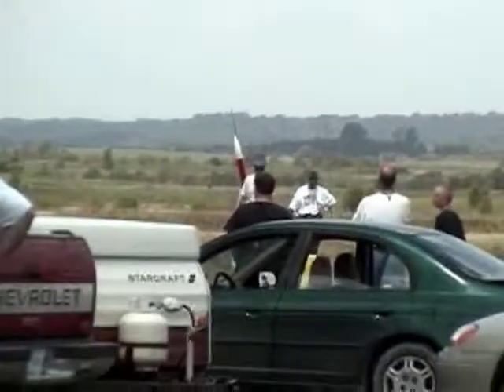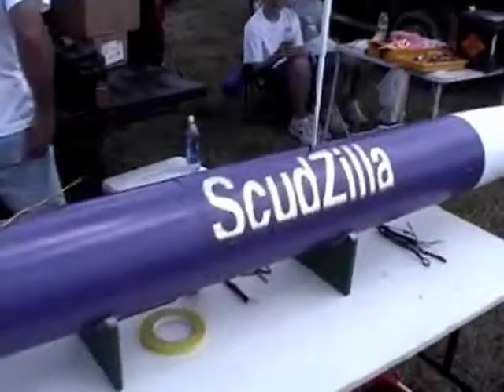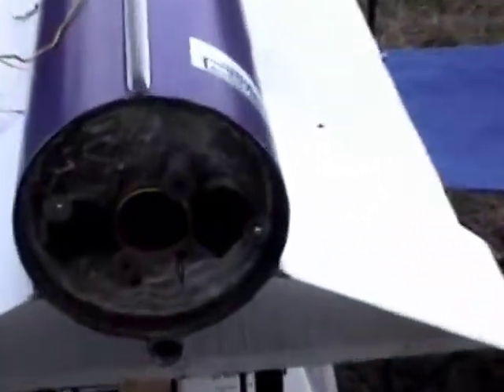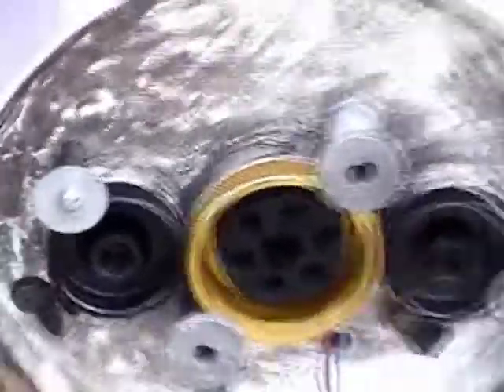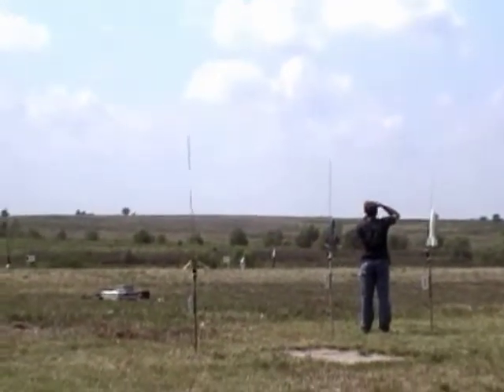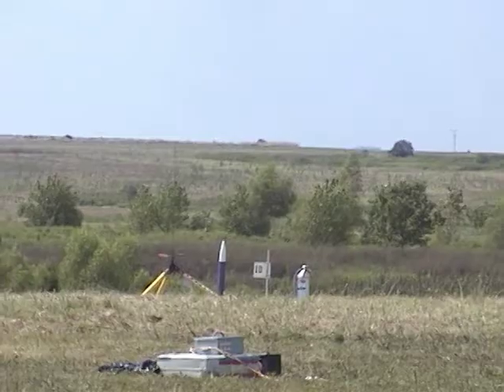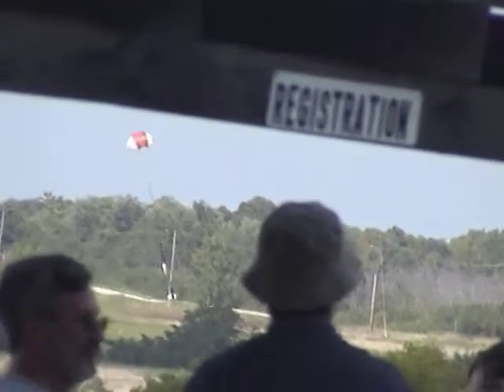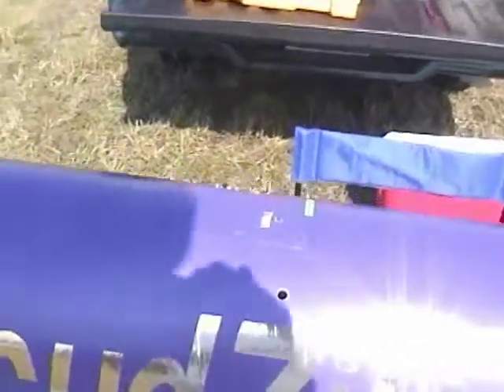ScudZilla - Retirement Flight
This flight took place at NARAM 45 in Evansville, IN on August 2 2003. It was planned to be the last flight for this model.

The rocket was prepped and loaded with an AeroTech K1100 core motor, with two AeroTech I284 motors airstarting from an Adept ST2 staging timer. The recovery system was deployed using a single Adept ALTS25, with another timer used for back-up ejection purposes.

Although I had reached Level III and flown a few 'M' class motors, this was the most exciting flight for me. Everthing went perfect, and the bird reached 4305 feet AGL. It was taken home, cleaned up, given a fresh application of clear coat to the finish, and now sits in my basement as a trophy. The motor power was a total of 2680N, just above the 'L' class threshold. Amazing what this very inexpensive model achieved for its size and simplicity.